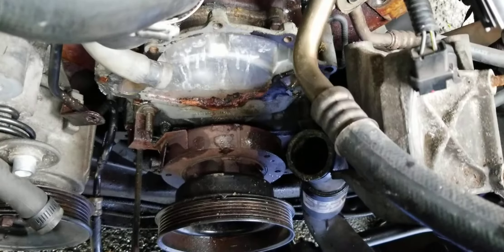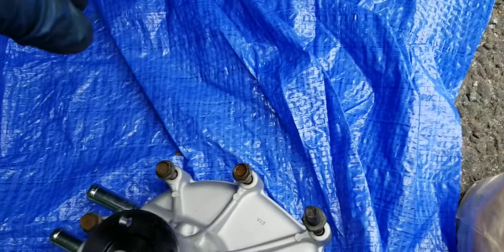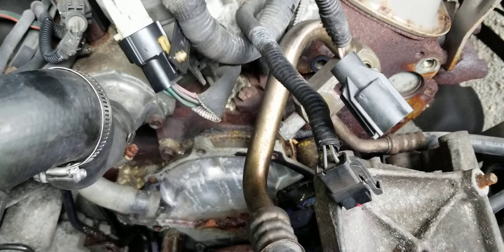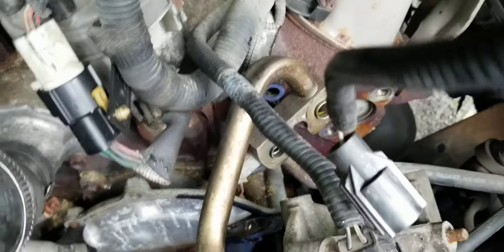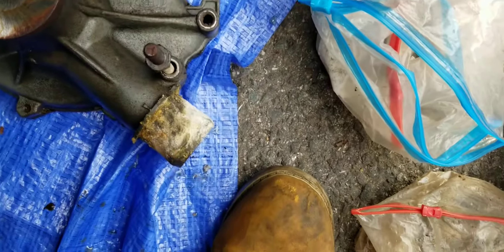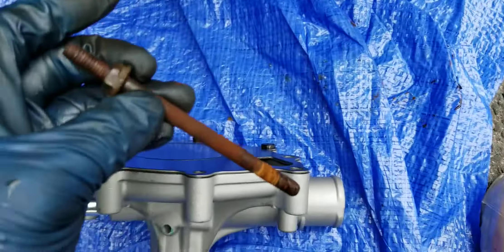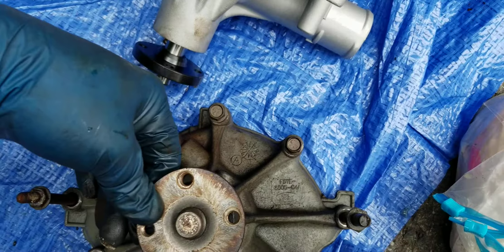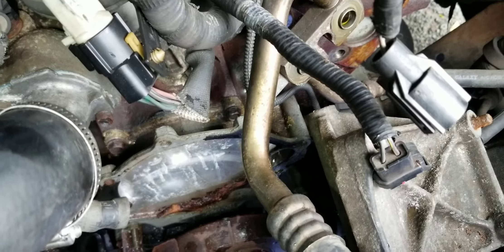Replacing Water pump on 1995 Ford Econoline E250 Part 3